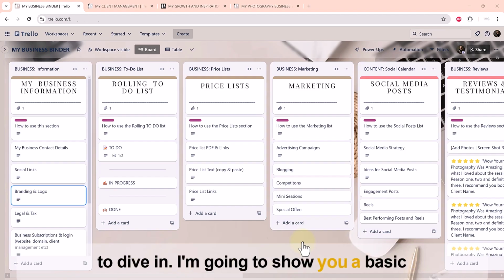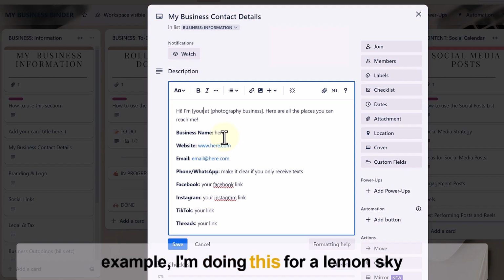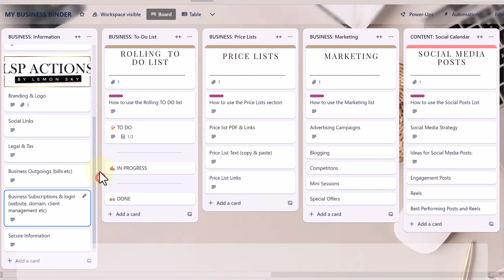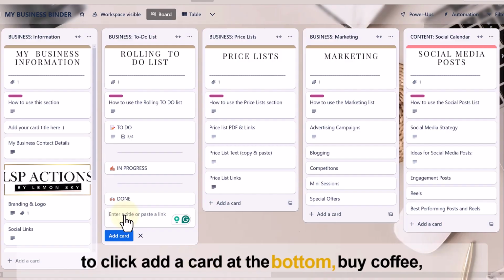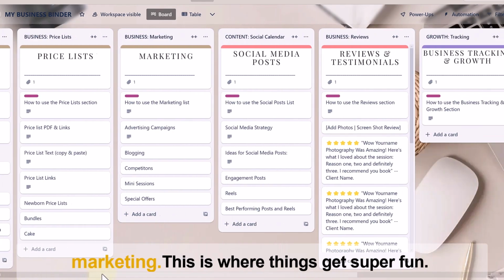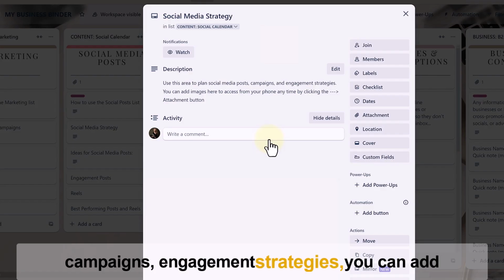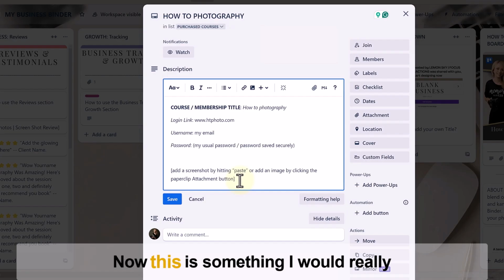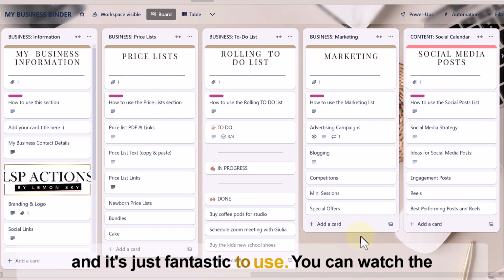Trello for Photographers: How to use the Business Binder board LSP Actions Focus Darling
This tutorial shows you how to use the Photography Business Binder Trello Board for Photographers.

The Photographer’s Business Binder System: Three done-for-you Trello boards that bring order to the creative chaos